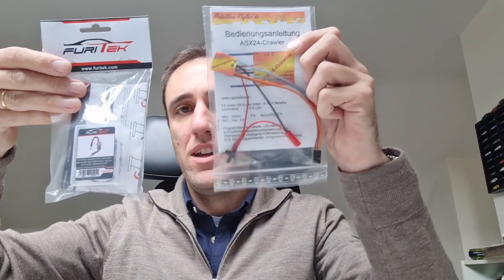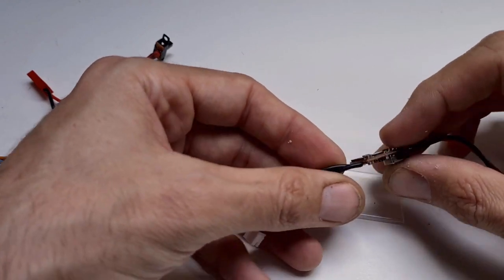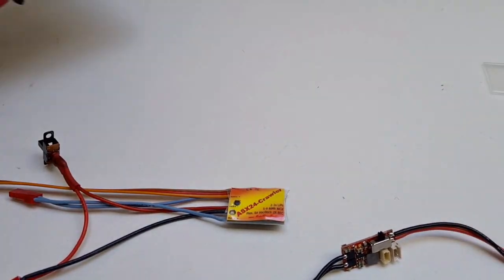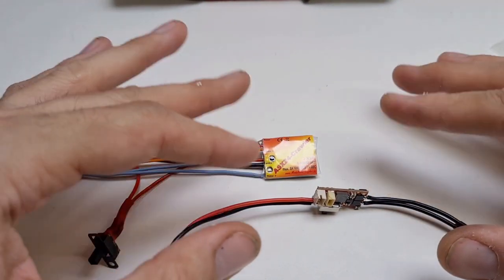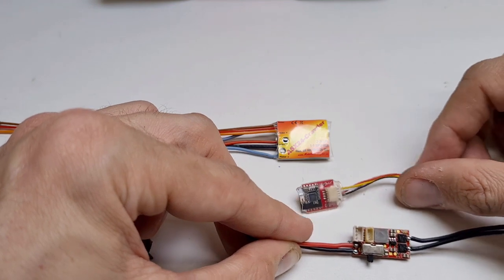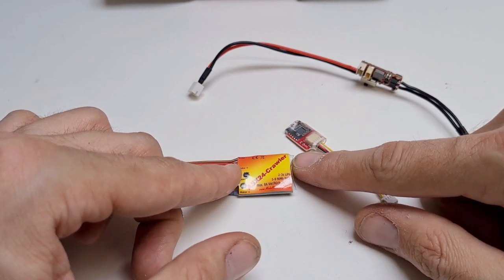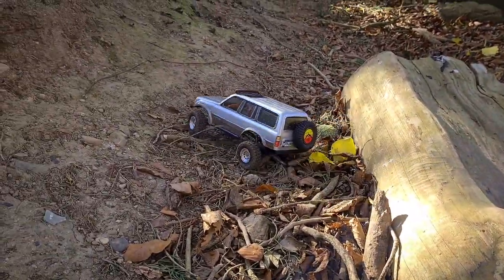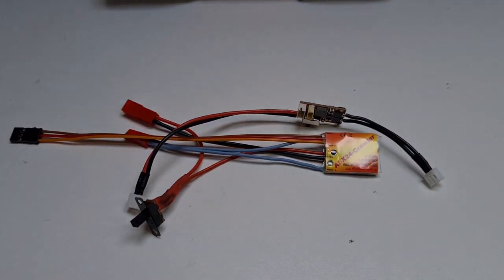Best (brushed) ESCs for SCX24 face to face!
Probably the two best ESCs for a brushed motor SCX24 in 2022. The Furitek Iguana Pro and the new Modellbau-Regler ASX24 specially designed for the Axial SCX24 and Micro Crawlers in general.
Pros, cons, lab testings and wild life trails to show what is best for you.